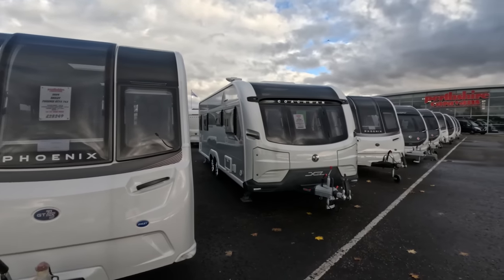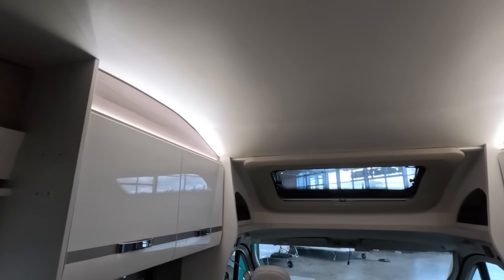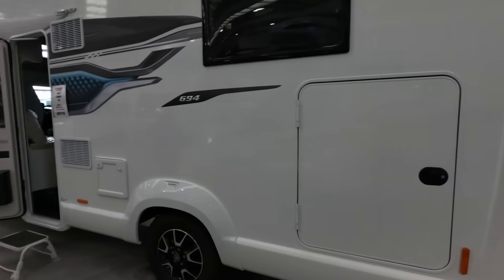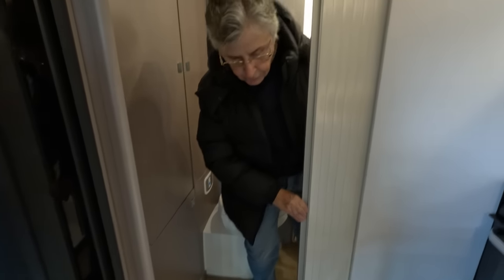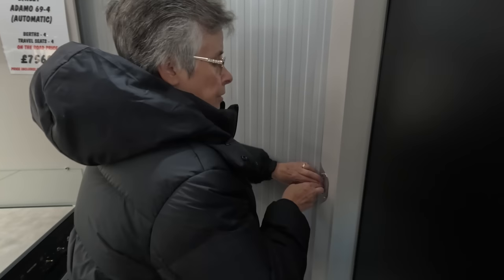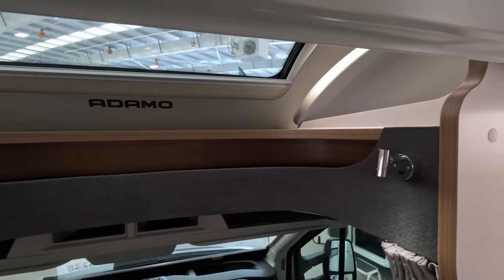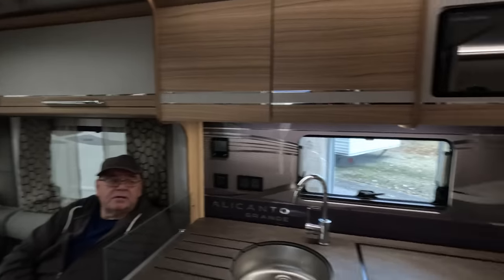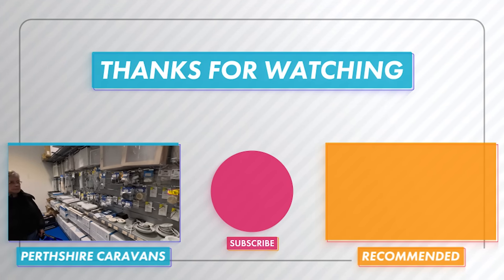A Visit To Perthshire Caravans | Bailey, Bürstner and Swift Motorhomes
We took a short trip across the A90 to visit Perthshire Caravans, to look at Motorhomes from Bailey, Swift and Bürstner plus a very nice Caravan from Bailey.

Please - share, leave a comment, click subscribe (it's free), click the bell icon for notifications of all our new videos on our motorhome trips, shows, events, help, hints and tips on all aspects of Motorhomes.

Chapters
00:00 Perthshire Caravans
01:39 Indoors at Perthshire Caravans
01:42 Swift Escape 694
08:37 Bürstner Harmony Line Lyseo TD594
14:52 Bailey Adamo 69-4
23:00 Bailey Alicanto Grande Evora
28:41 Perthshire Caravans Accessory Department